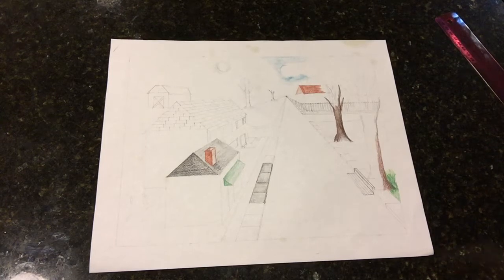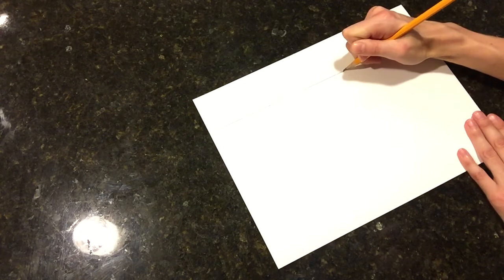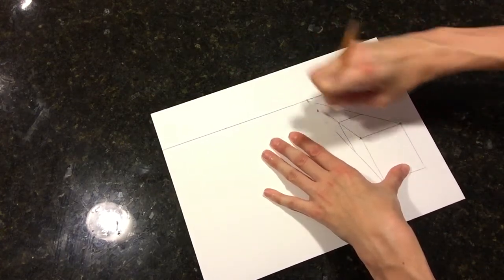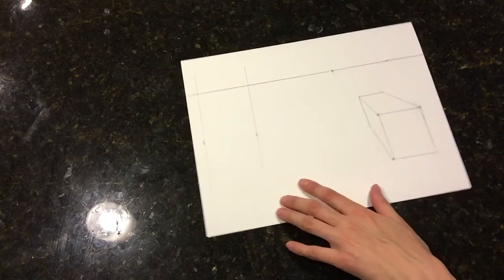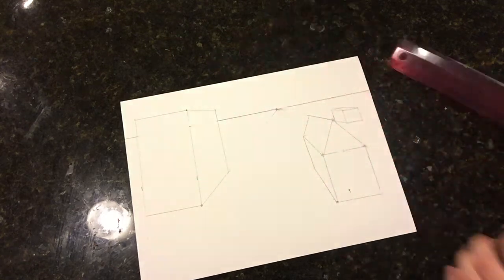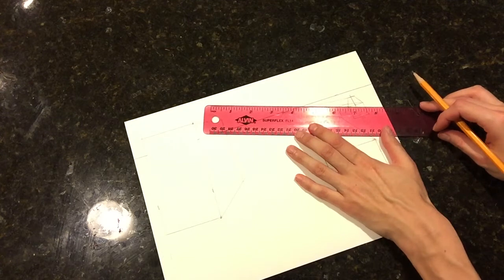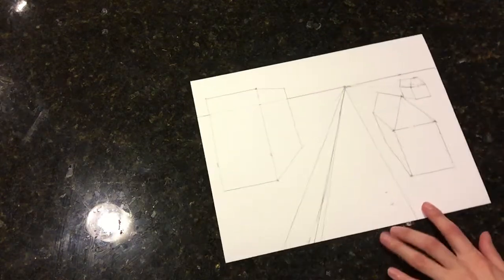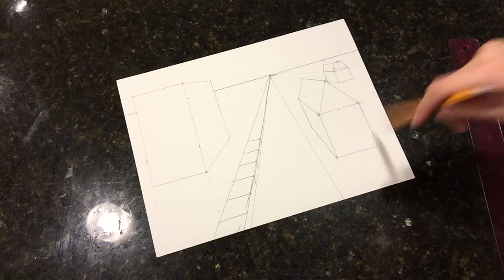1pt Perspective Drawing 101: Basics to creating buildings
In this video I will show you how to create a horizon line and create buildings using simple shapes.

In the next video we will progress to adding in additional items, such as power lines, trees, chimneys etc.

We will also learn how to add in doors, windows, shingles, and various textures to our buildings.

For your final project we will be creating our enlarged post-card destination. Feel free to be creative! You can make a boardwalk, dock, city, farm, neighborhood, town/shoppes, etc.